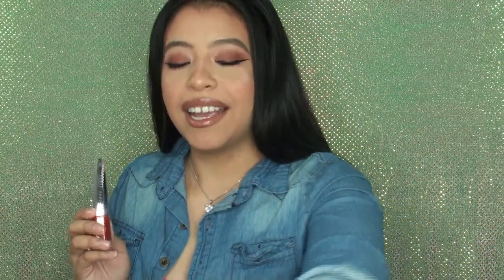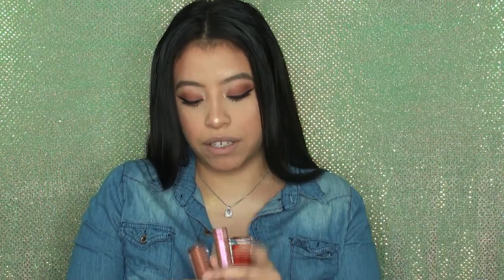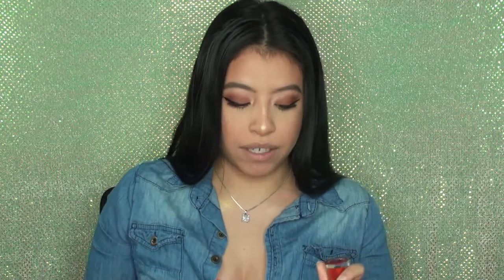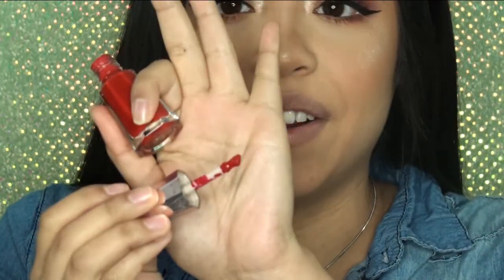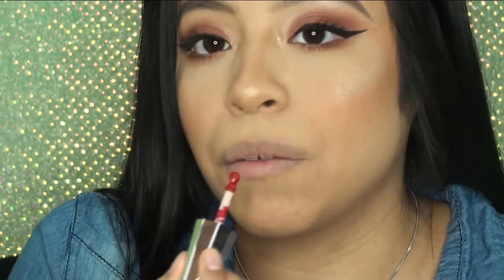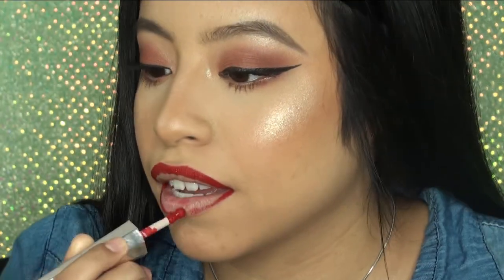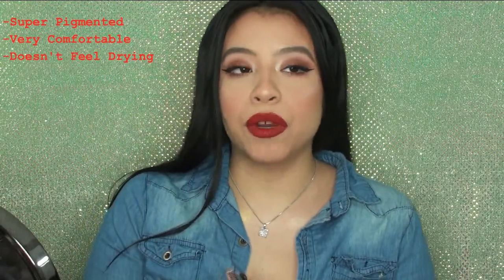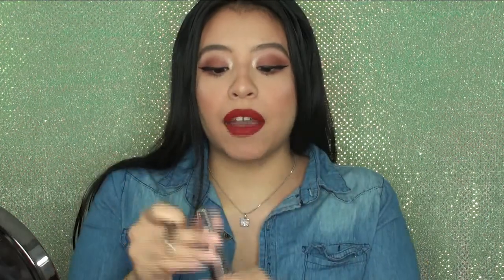UNCENSORED STUNNA LIP PAINT REVIEW | FENTY BEAUTY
I got my uncensored stunna lip paint in the mail and had to film right away! Find out if it worth the money!!

Products Mentioned:

Uncensored Stunna Lip Paint
Fentybeauty.com
Sephora.com